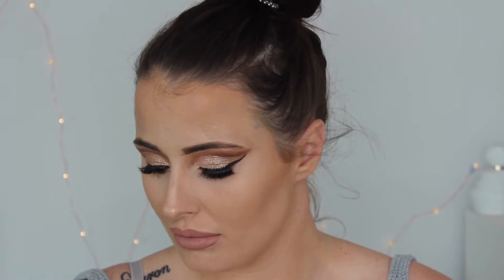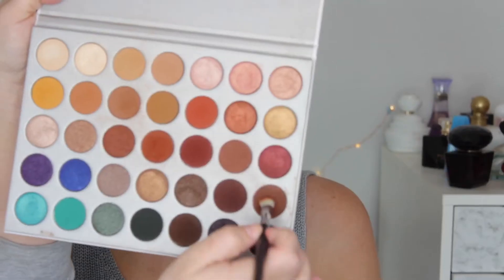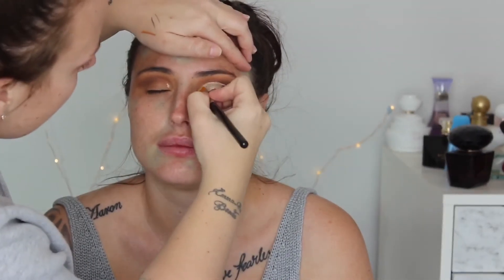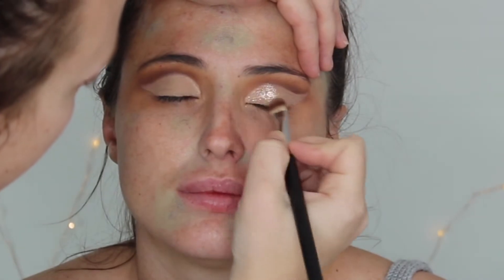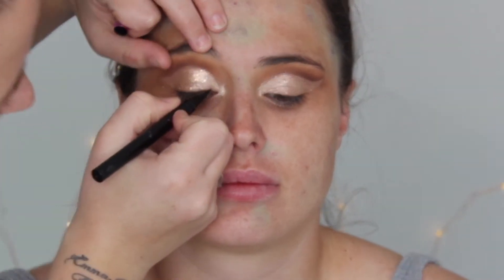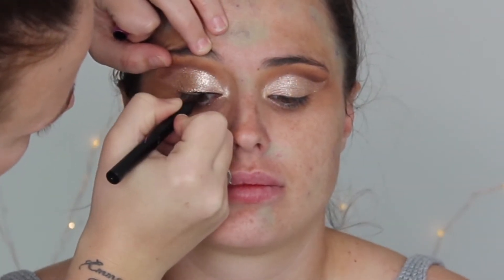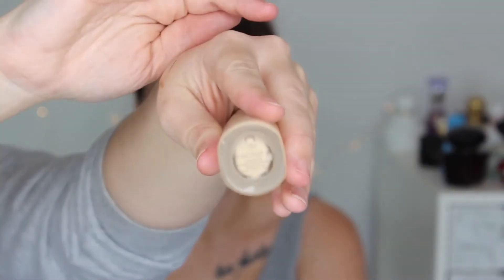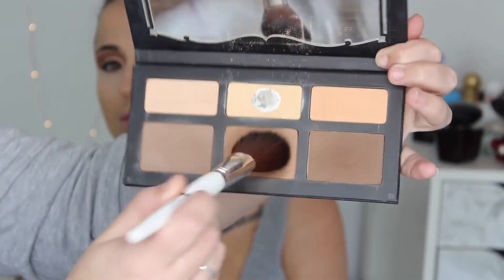CLIENT MAKEUP // cut crease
Hey everyone
Welcome back!!

Today I’ve attempted my first ever FULL cut crease ON a client so of course my perfectionism (don’t know if that’s a word ! 😂) has kicked in and I realise it’s not the cleanest but I still wanted to put it up as I’m learning everyday and I want to be able to look back at this

I hope you enjoy it anyway and hope you get a few tips